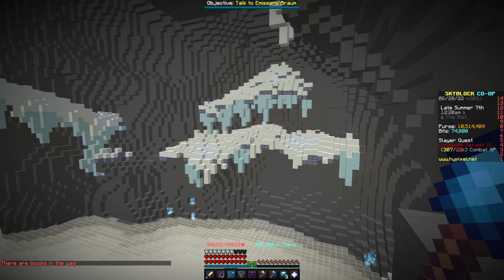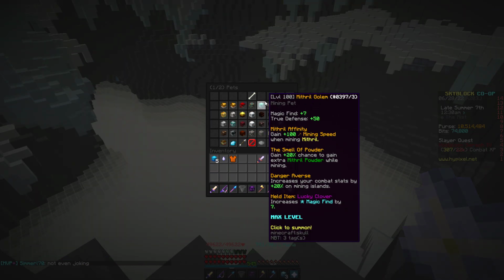Dark claymore DUPES DROPS? Hypixel skyblock:: Ghost grinding INFO and setups!